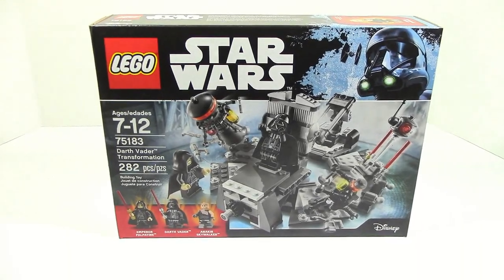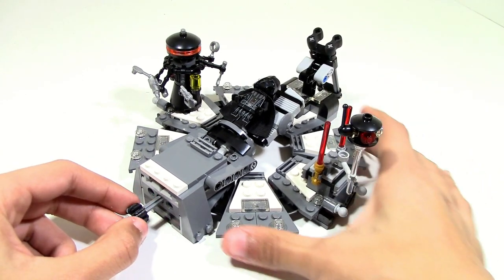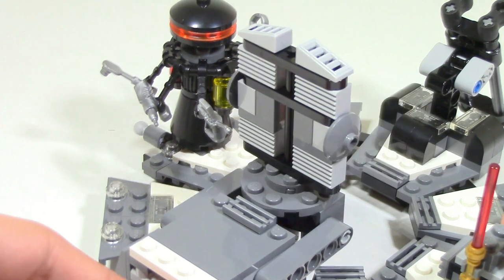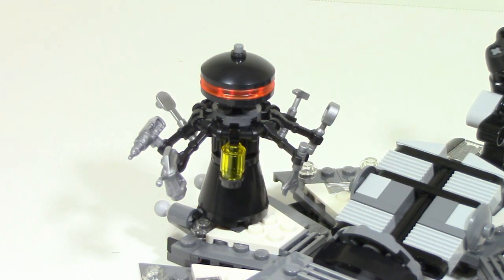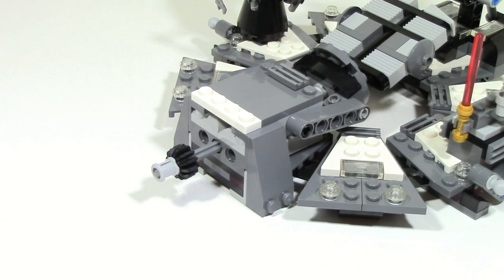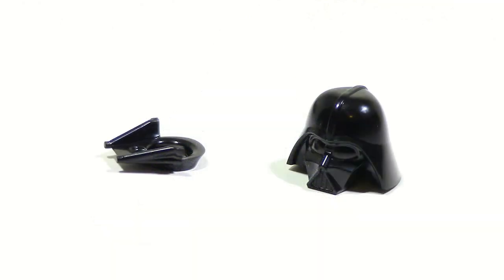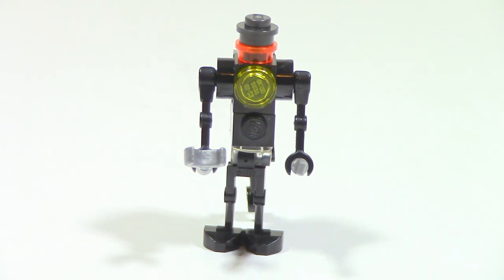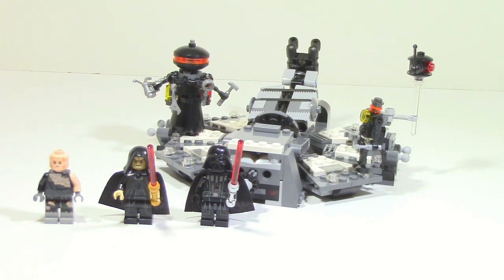Lego Star Wars Darth Vader Transformation Review 75183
Our first Lego Star Wars Summer 2017 Review (And brief unboxing)
75183 Darth Vader Transformation! I tried some new stuff with this video so let me know what you think :)
Set Includes: Darth Vader, Emperor Palpatine, and Anakin Skywalker